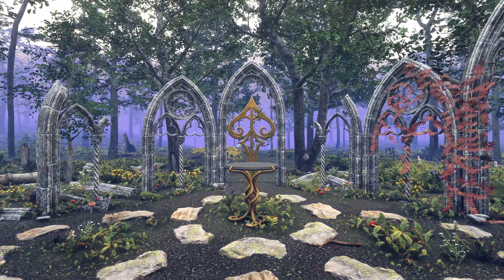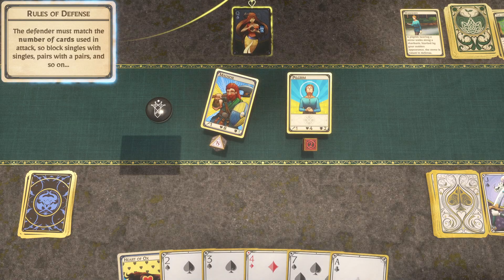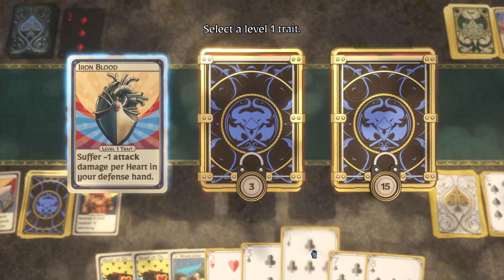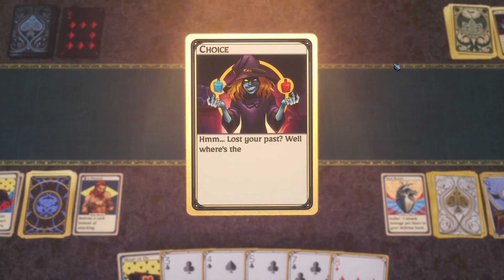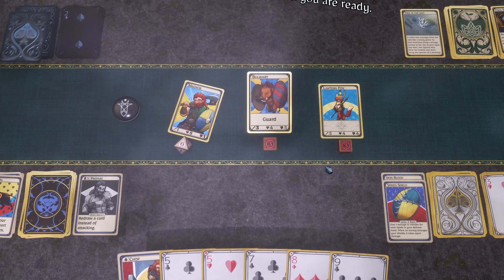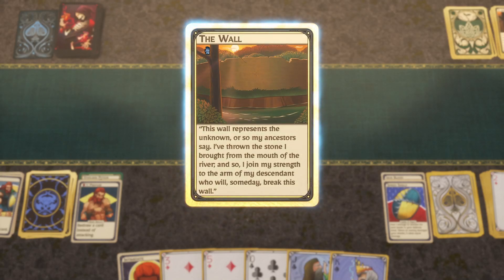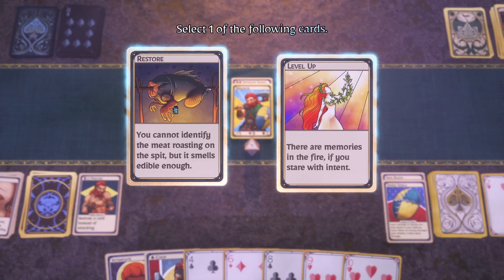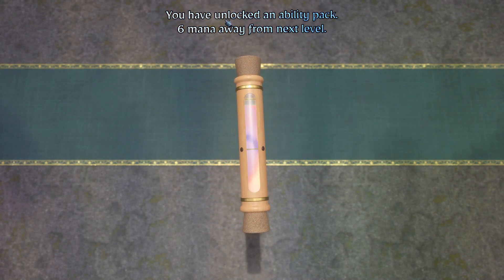They Turned Poker Into A Roguelike?!?!?!? A First Look at Aces & Adventures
The thumbnail is a 1-1 perfect replica of some of the splash art for the game made entirely in ms paint. Incredible, right? I bet you couldn't even tell the difference.